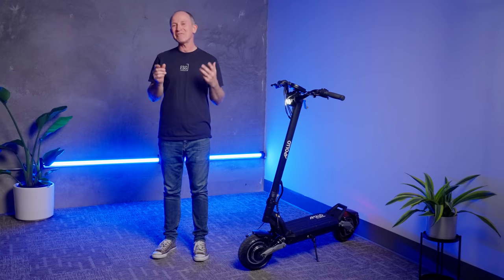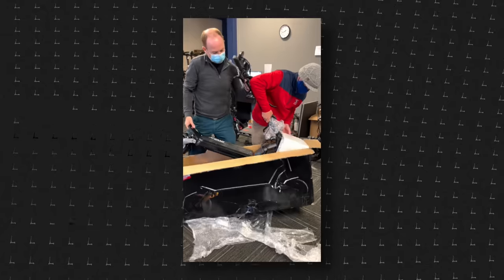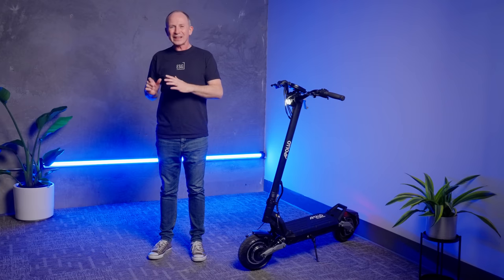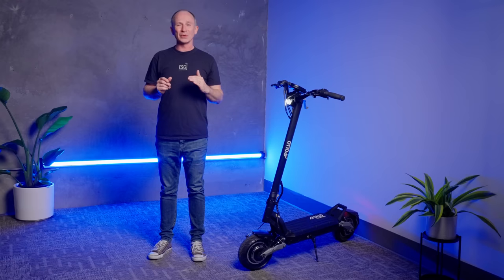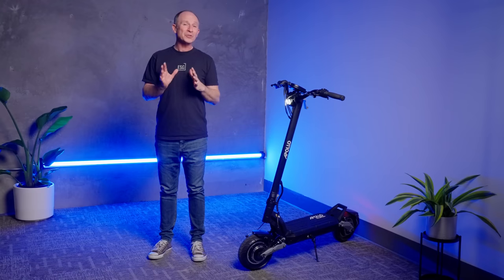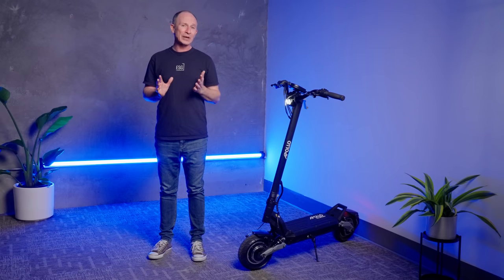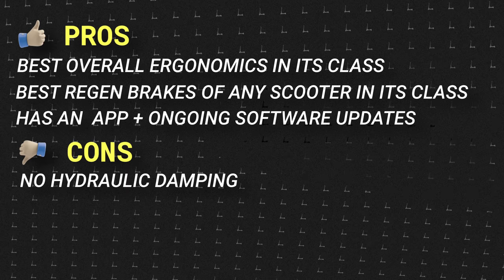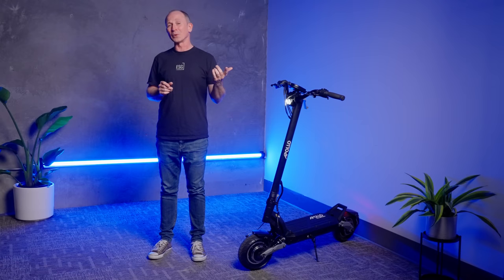The Scooter That Changed Everything - Apollo Phantom V3 Review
What Does This Lever Do? The Phantom V3 gets a dedicated Regen Lever, LUDO mode and for the first time, gets an app! In this Review to see how it compares to the Mantis King GT the Vsett 10+ and the Phantom V2.

APOLLO PHANTOM V3 Upgrade Kit:

Comparison Scooters
🛴 Vsett 10+
🛴 Kaabo Mantis King GT
🛴 Synergy Tsunami